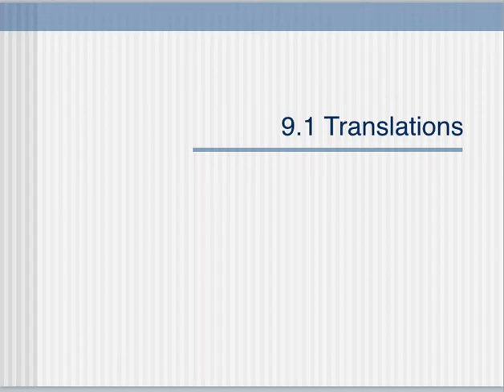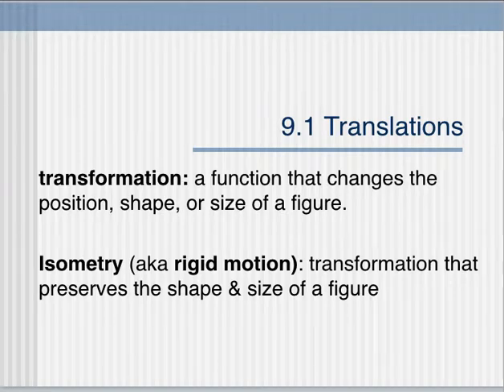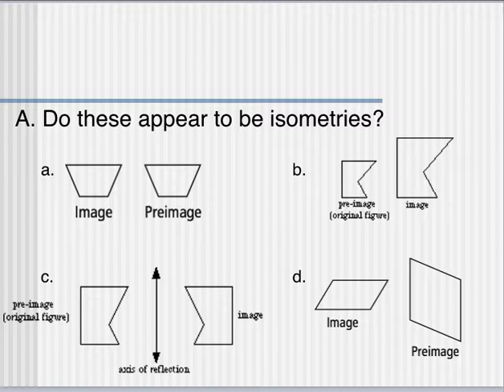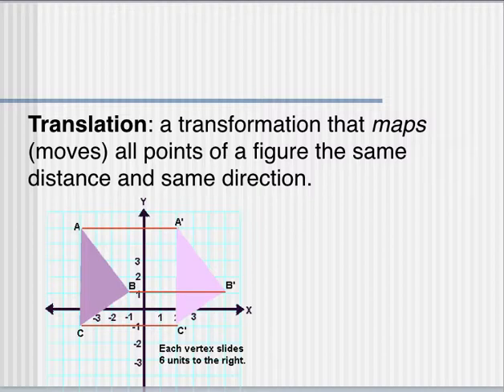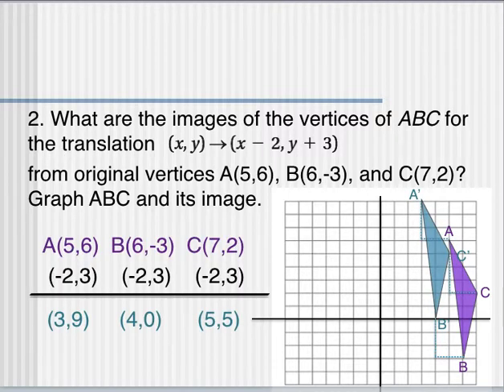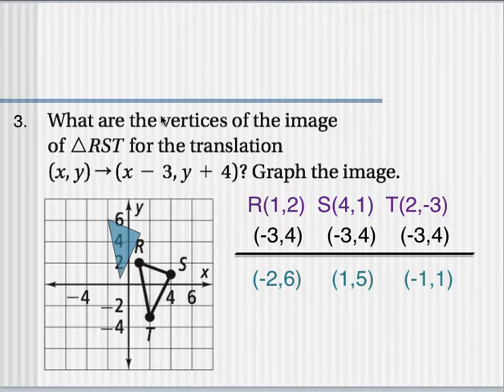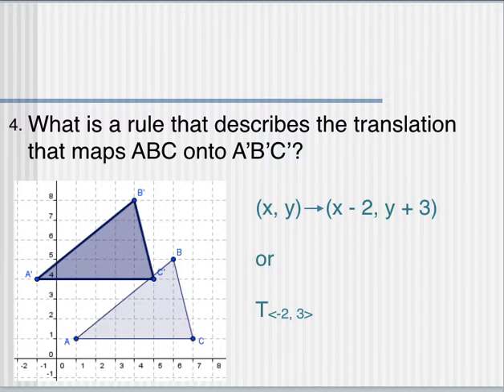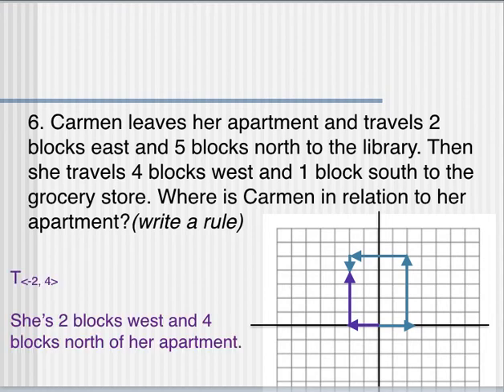9.1 Geometry Notes Video